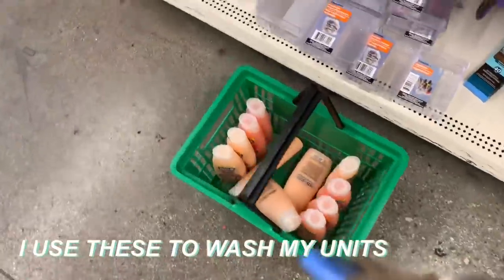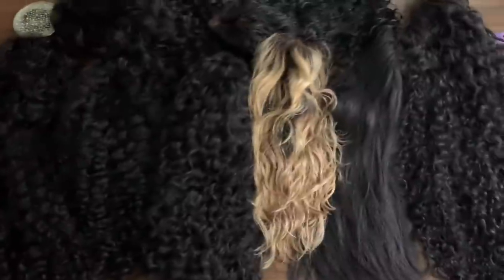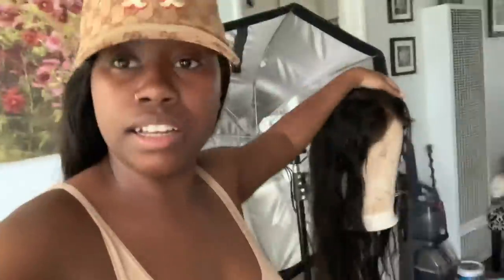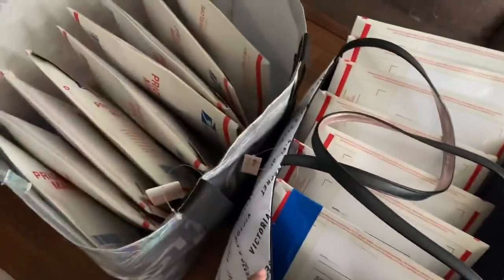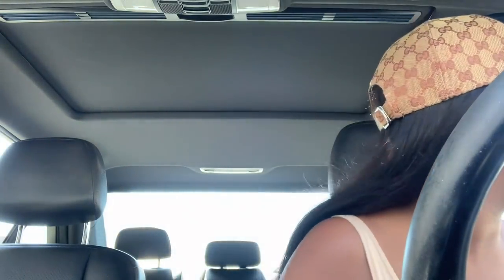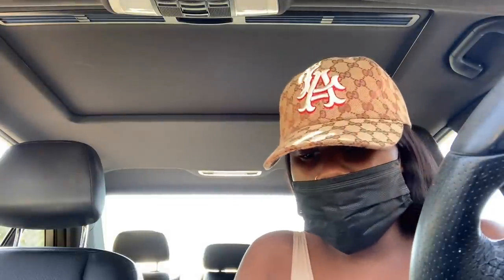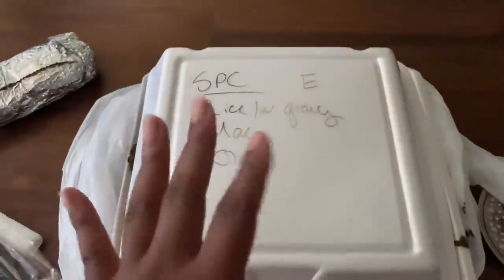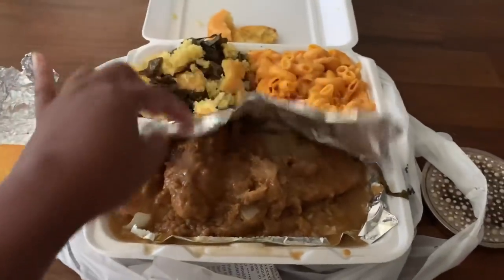TA$TE OF MY LIFE VLOG: Shipping Wig Orders📦, Apartment Shopping 🏡, New Press On Nails 💅🏽, & MORE